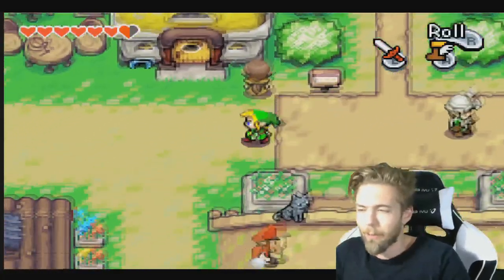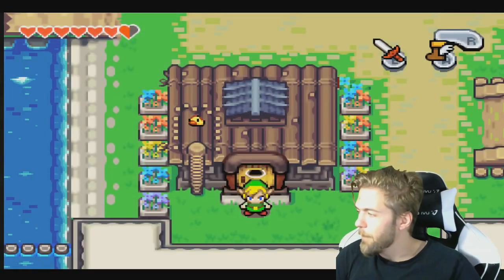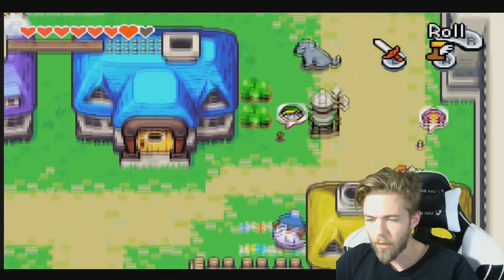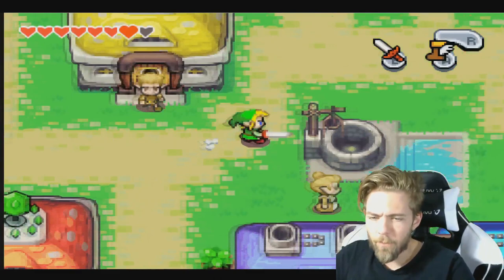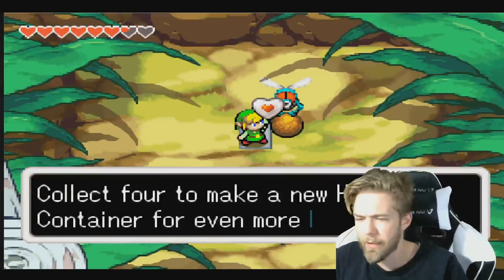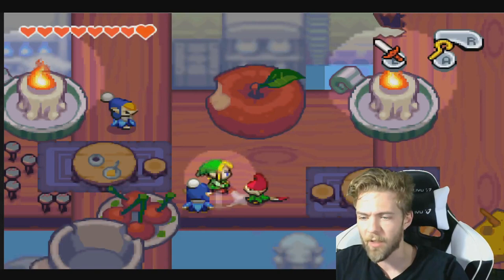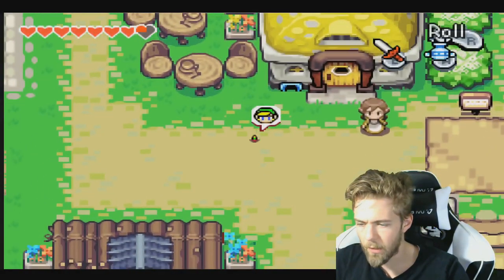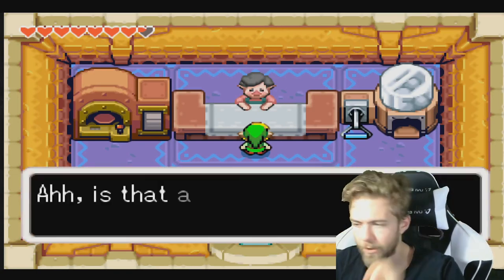The Legend of Zelda | Minnish Cap | Episode 9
Welcome to another let's play video of The Legend of Zelda The Minnish Cap by Projects with Psycho, join us on our adventures through games.

Centuries ago, Hyrule was ravaged by evil forces until the Picori, a race of tiny creatures, bestowed a young hero with the Picori Blade and the Light Force, using both to trap the world's evils in a chest. The grateful people of Hyrule would hold an annual Picori Festival, with legends stating that a door between their worlds would open every 100 years, allowing the Picori to return.

In the present, Link accompanies Princess Zelda to the Picori Festival. The festival's swordfighting champion, Vaati, destroys the Picori Blade and opens the chest, releasing monsters across Hyrule. Not finding the Light Force he seeks, Vaati turns Zelda to stone and leaves. As only children can see the Picori, King Daltus orders Link to find them so that the sword can be reforged to stop Vaati and restore Zelda. Traveling to Minish Woods, Link encounters Ezlo, a magical hat, who decides to accompany Link and grants him the ability to shrink to Picori size. The Picori, who call themselves Minish, then task Link with retrieving the Four Elements, magic stones needed to restore the Picori Blade.